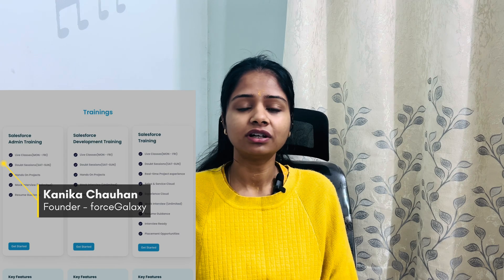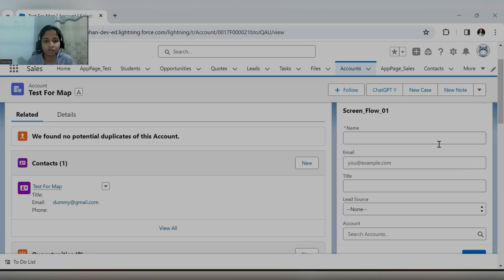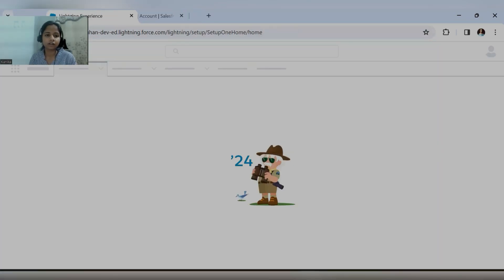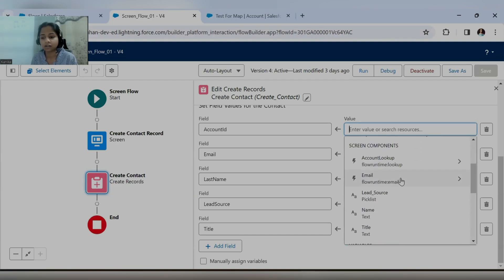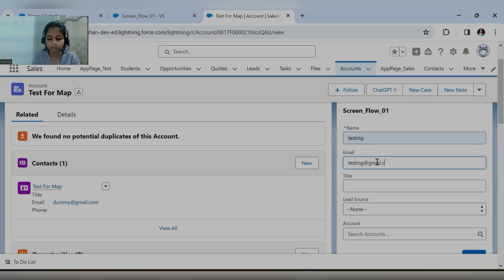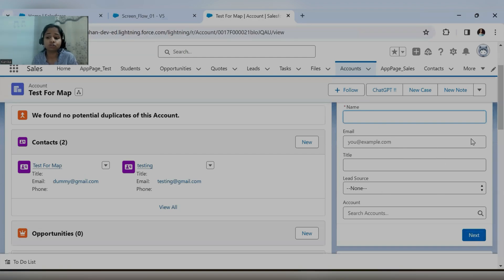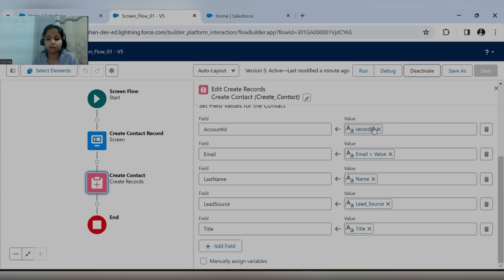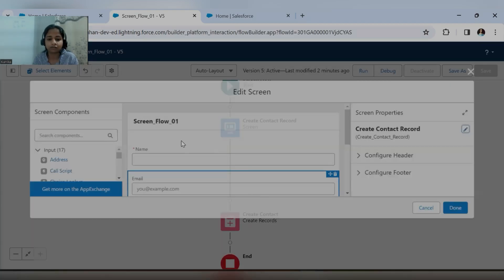Redirecting to Record Page Using Screen Flow